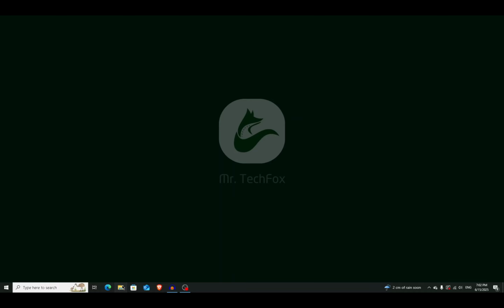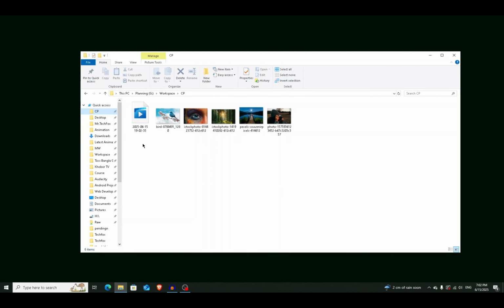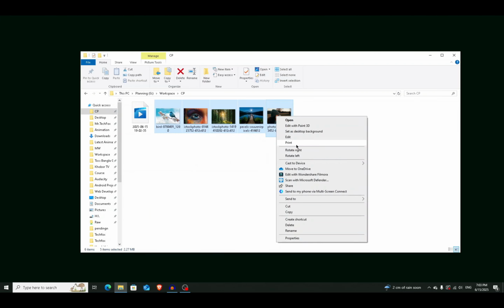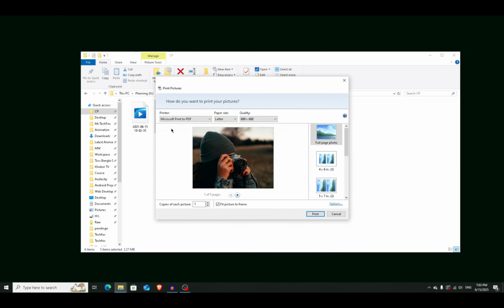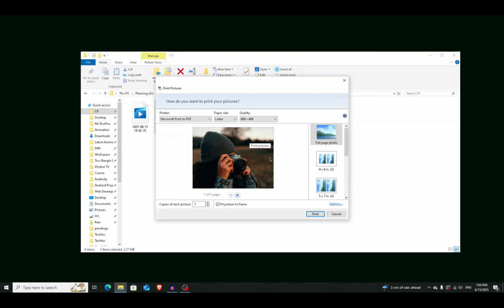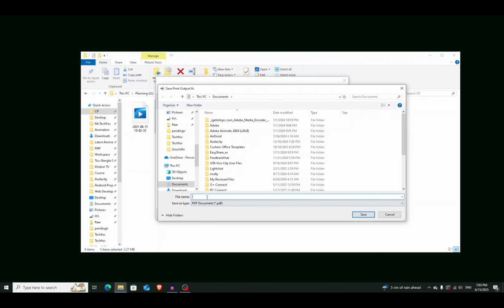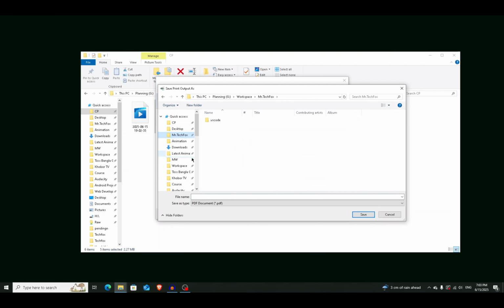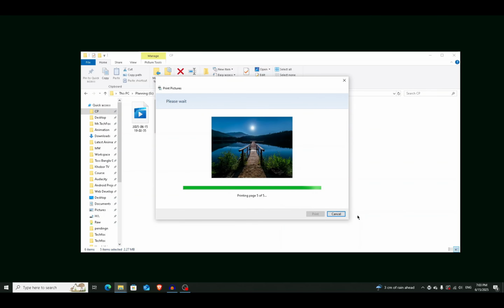How to Convert Multiple Images Into a PDF on Windows (Step-by-Step)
Easily convert several images into a single PDF file on your Windows PC using built-in tools or free software. Ideal for organizing scanned documents, photos, or reports into one neat file.